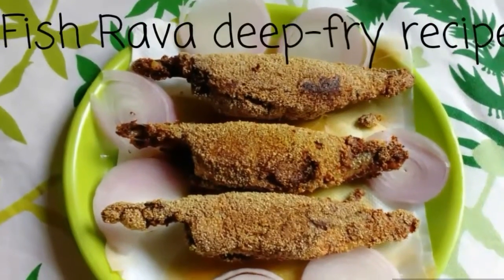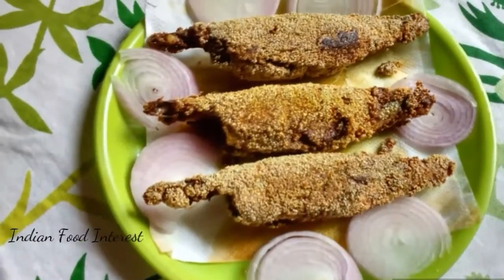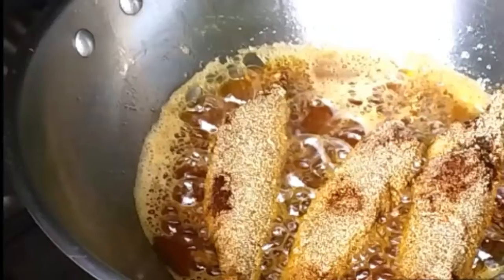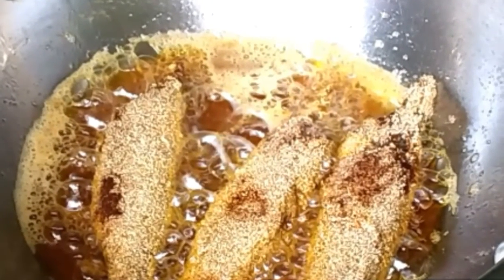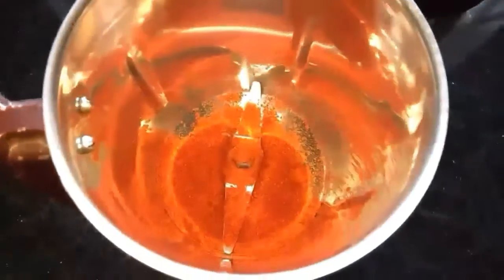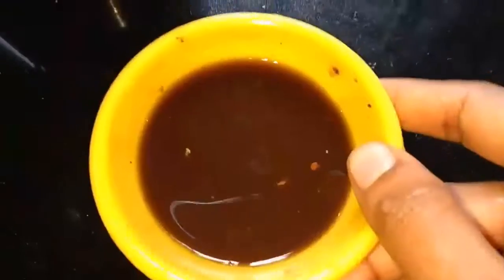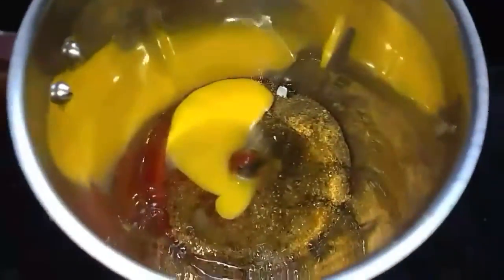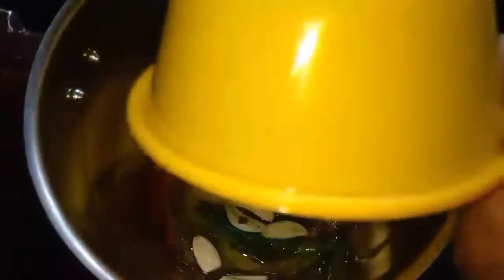Buthai meen rava fry | Mathi meen rava fry | rava fish fry mangalorean Recipe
Marinated fish is coated with Rava and deep fried in oil. A very crispy fish fry popular in Mangalore. Can also use different fish and the recipe is all the same.

Grandma recipes, Mathi meen fry, meen rava fry, mathi meen rava fry, mathi fish fry, fish rava fry, sardine fish fryMangalore recipes, Mangalore fish fry recipe, Easy recipes,